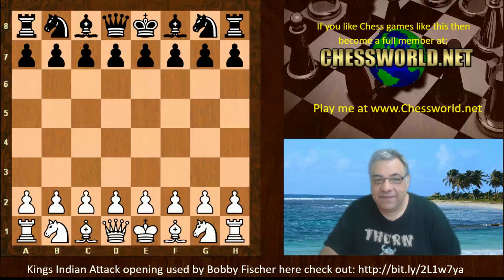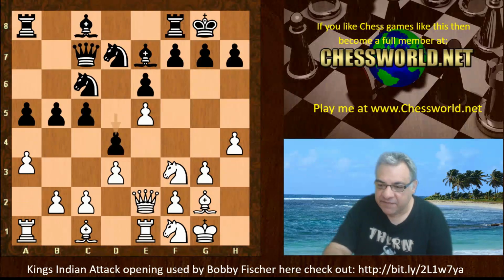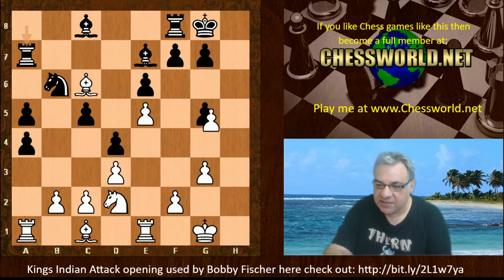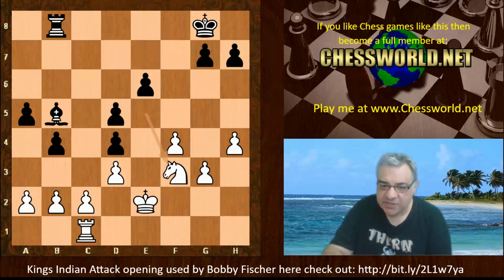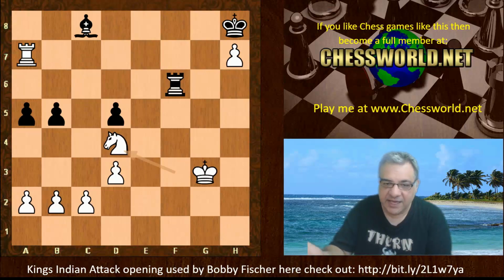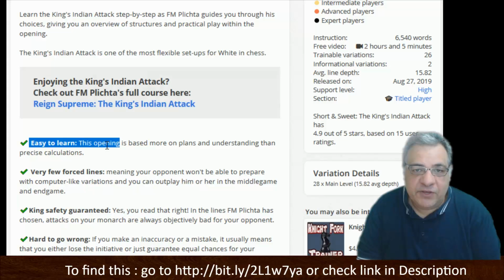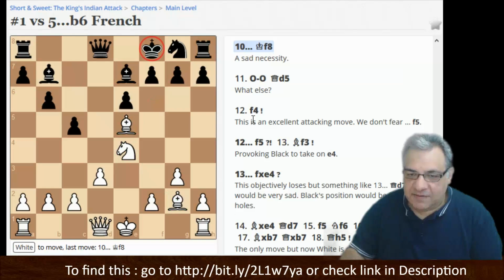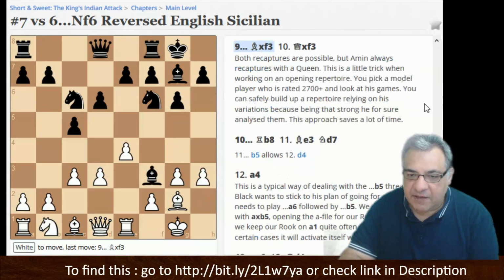The Amazing Kings Indian Attack System || Bobby Fischer vs Uzi Geller || Netanya 1968